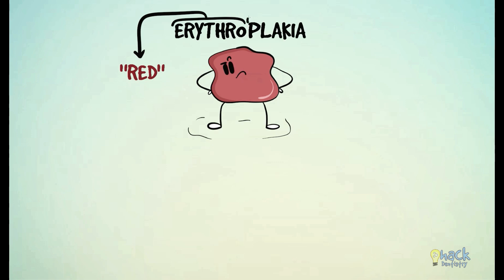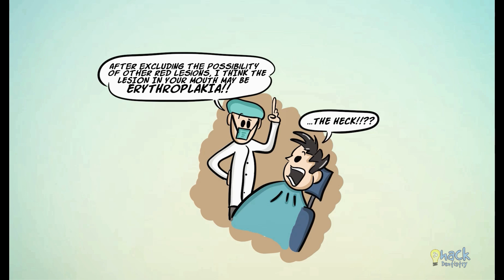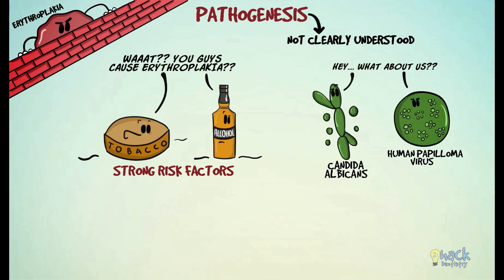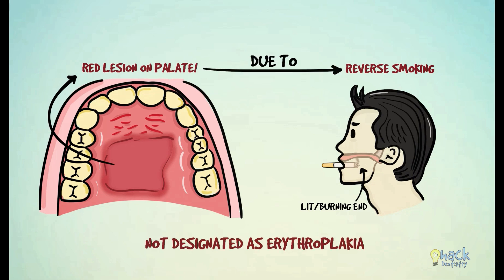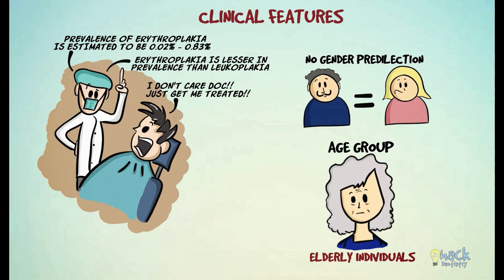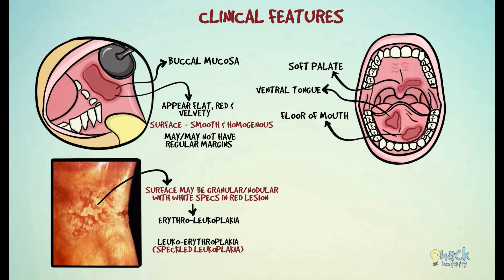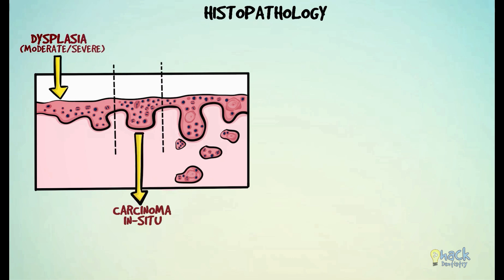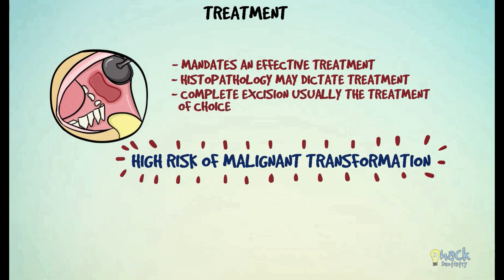Erythroplakia - Etiology, Clinical features and Histopathology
“Erythro” stands for red and “plakia” for patch. Erythroplakia is a red patch occurring in the oral mucosa, which cannot be diagnosed as any other definable lesion.

References and further reading:
💡Reichart PA, Philipsen HP. Oral erythroplakia--a review. Oral Oncol. 2005 Jul;41(6):551-61.
💡Villa A, Villa C, Abati S. Oral cancer and oral erythroplakia: an update and implication for clinicians. Aust Dent J. 2011 Sep;56(3):253-6.
💡Warnakulasuriya S. Clinical features and presentation of oral potentially malignant disorders. Oral Surg Oral Med Oral Pathol Oral Radiol. 2018 Jun;125(6):582-590.
💡van der Waal I. Potentially malignant disorders of the oral and oropharyngeal mucosa; terminology, classification and present concepts of management. Oral Oncol. 2009 Apr-May;45(4-5):317-23.